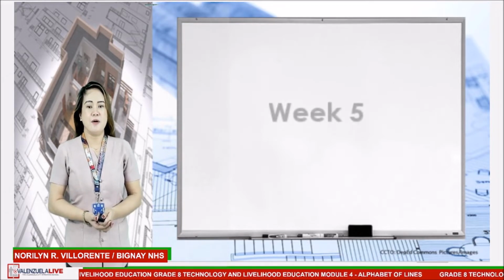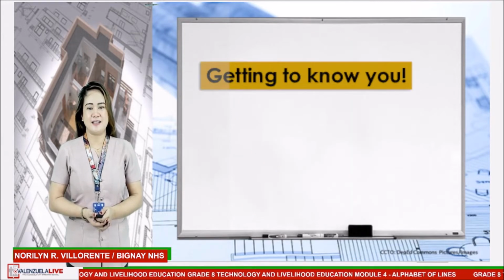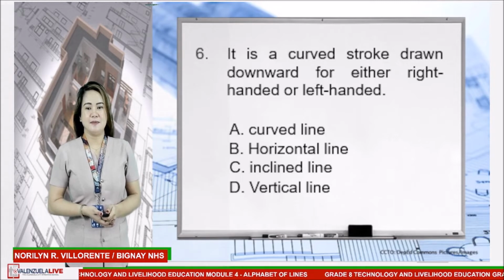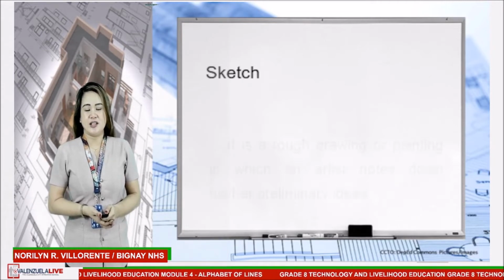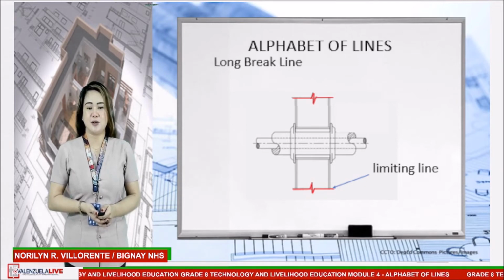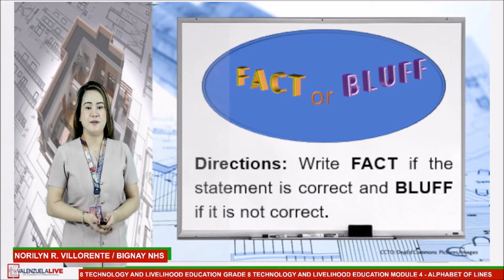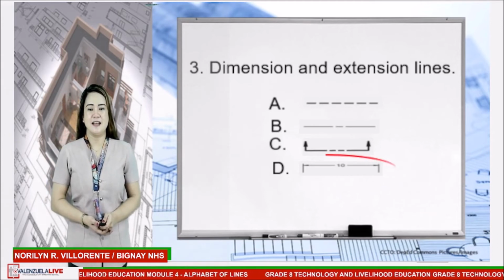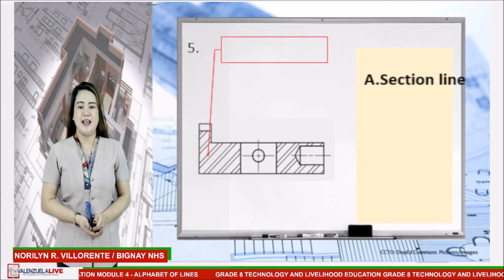GRADE 8 TECHNOLOGY AND LIVELIHOOD EDUCATION MECHANICAL DRAFTING Q4 W5 - ALPHABET OF LINES